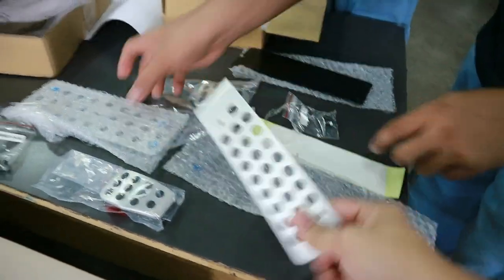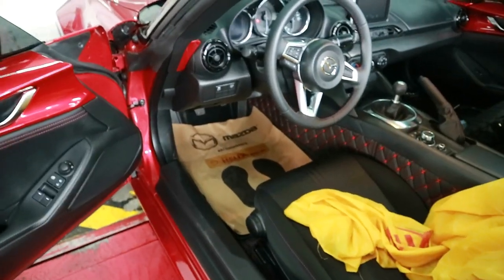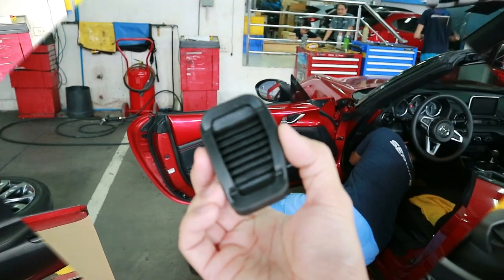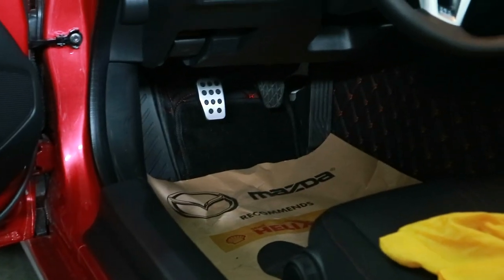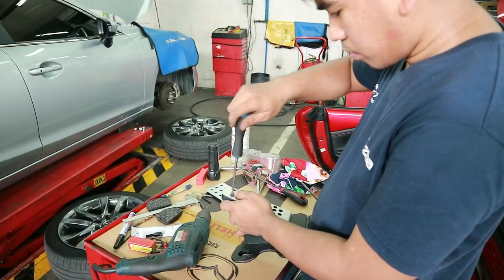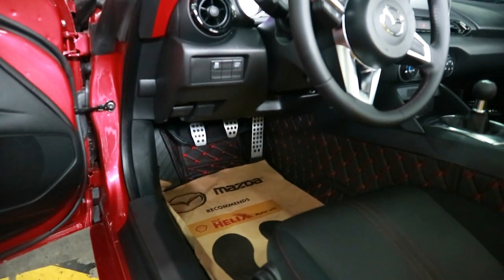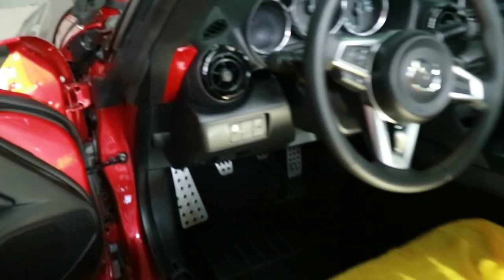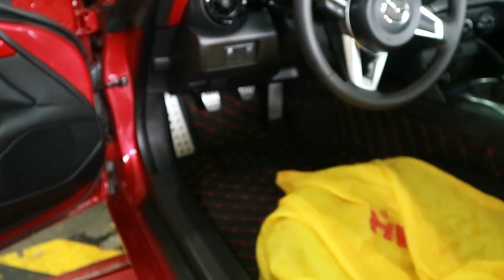Mk4 MX5 Miata Mazdaspeed pedal install!!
Another cosmetic mod here. Pardon my voice, lost it for a week and just started to recover.

I had the option to go aftermarket for my pedals, and they were cheaper too. But I figured that my miata will stay with me for many years, so why not go for something OEM and top quality? That's why I decided on these aluminum OEM Mazdaspeed pedals. They added bling, but also gave me better pedal feel than the stock rubber ones. They also allow me to heel-toe better.